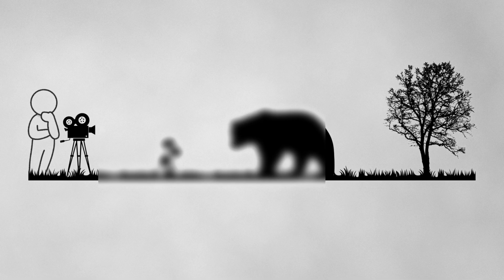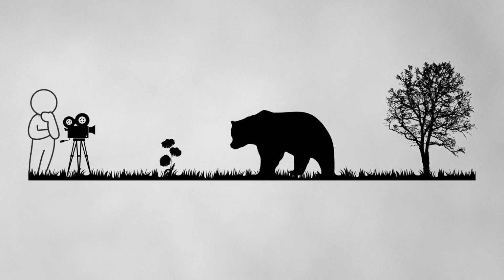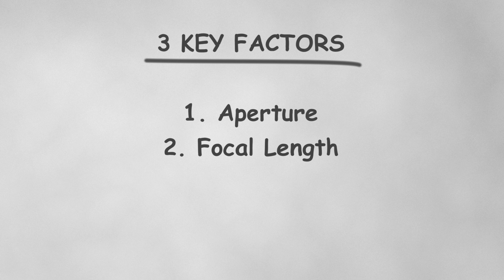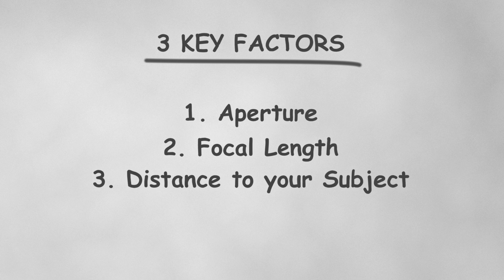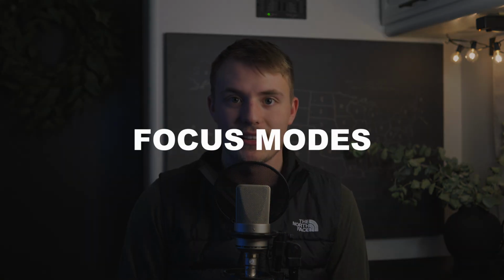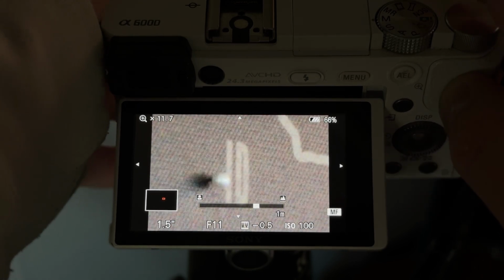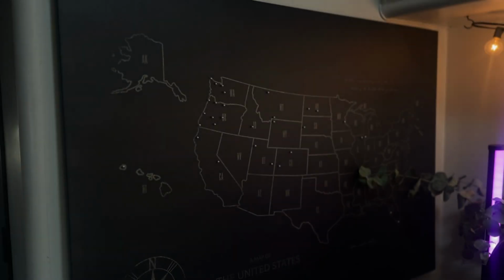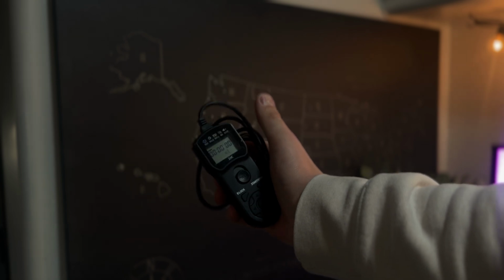The BEST Focus Point for Landscape Photography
Nailing perfect focus is one of the most important aspects of photography, and it can make or break your shot. In today’s video, I’ll walk you through my step-by-step process to achieve tack-sharp focus every time. From understanding focus modes to tips for manual focusing and avoiding common mistakes, this guide will help you sharpen your skills and capture your best images yet.